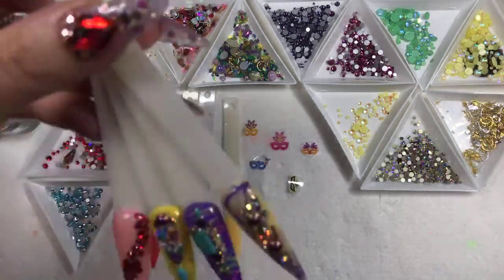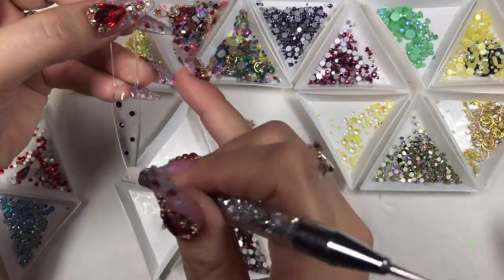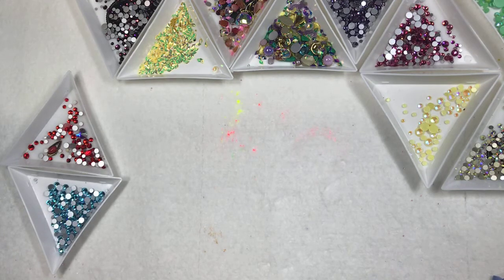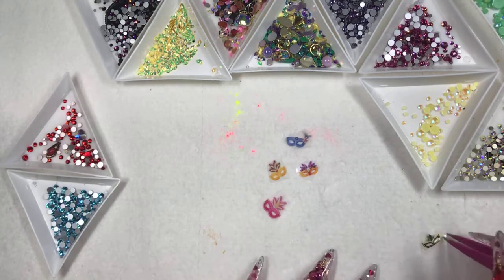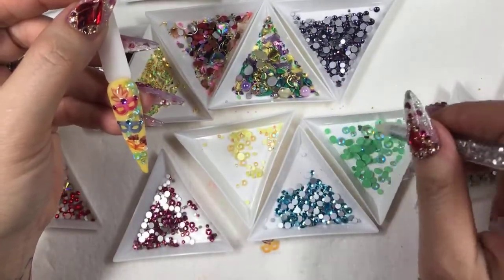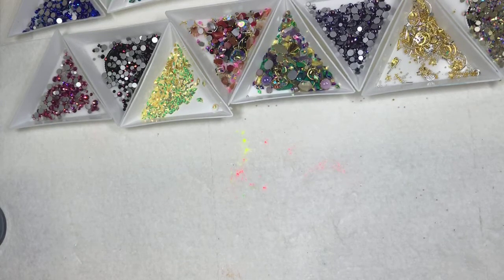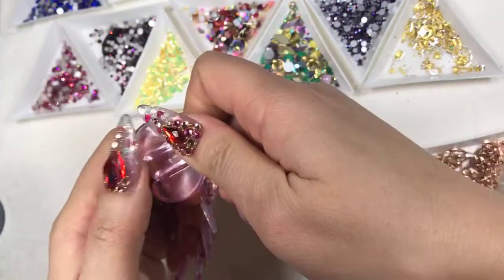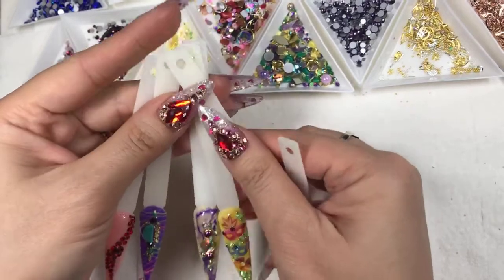Full Live Tutorial: Mardi Gras Nail Design w Transfer Foil, Diamond Dust Pixie, Metallic Frame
Valentine Sale is on!

*excluded Class and Treasure Box